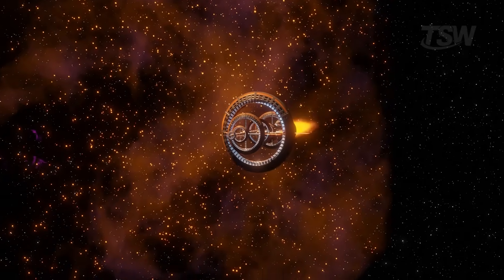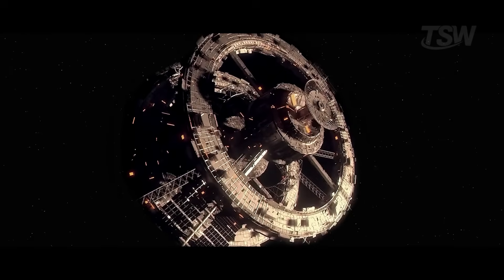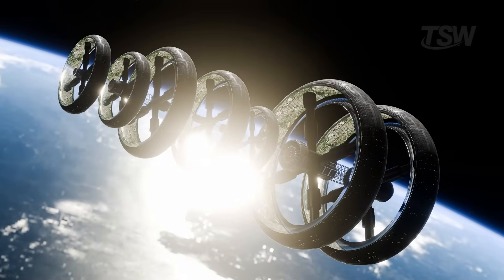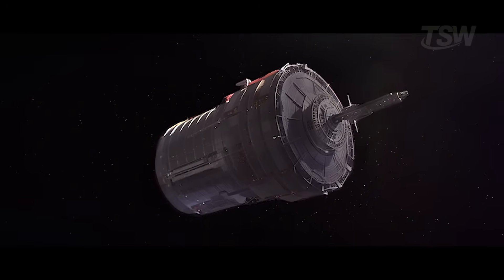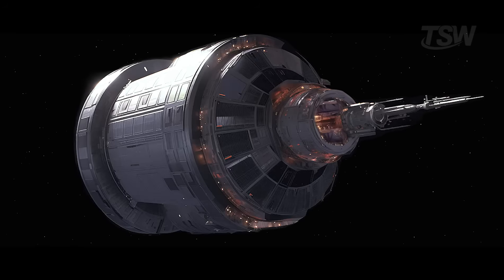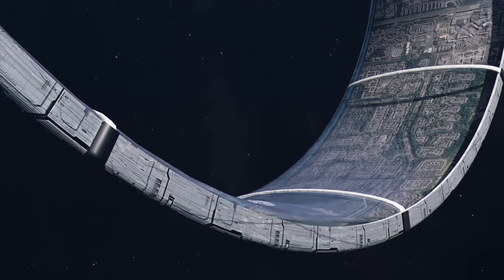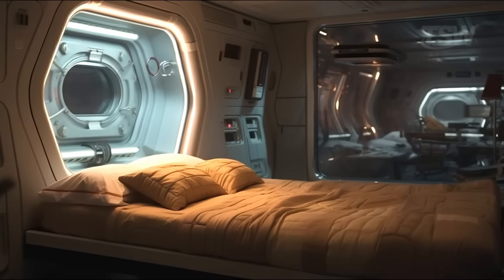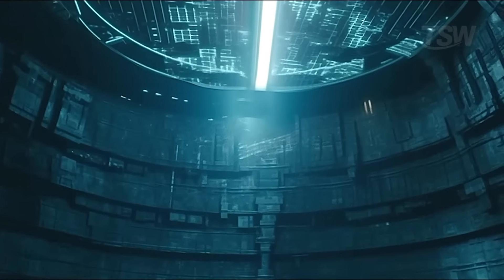What Would a 100-Year Journey to Proxima B Be Like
The 100 Year Journey to Proxima B